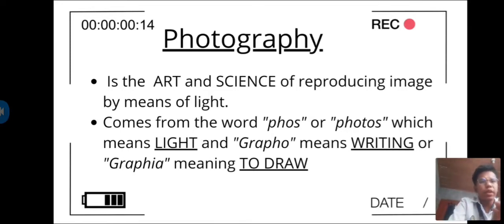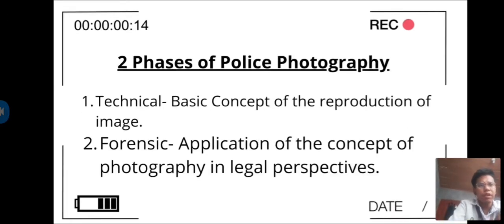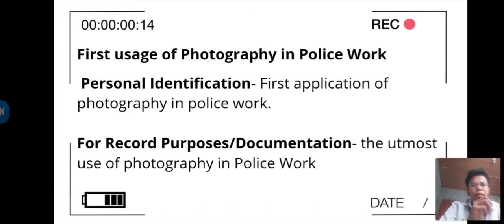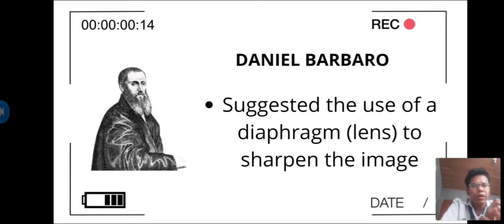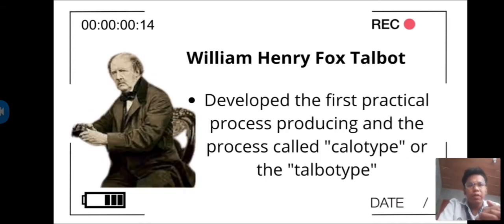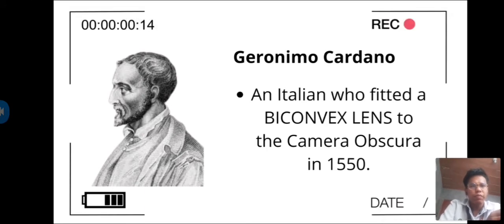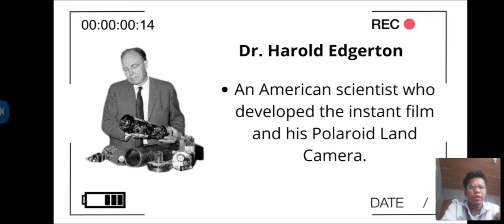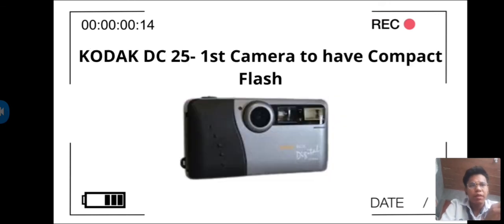FORENSIC PHOTOGRAPHY (HISTORY) by: ARVIN D. PAYANG